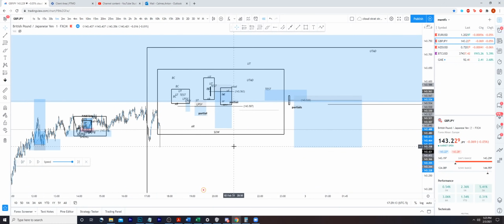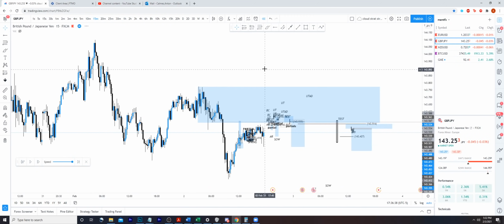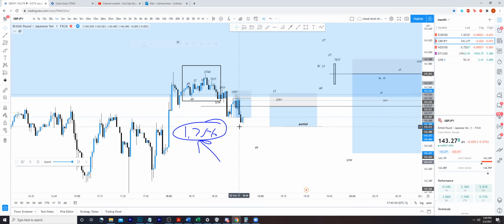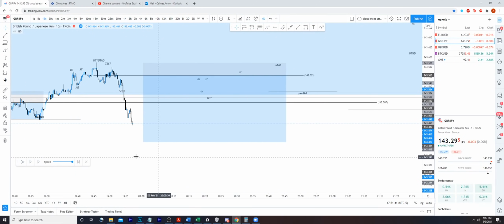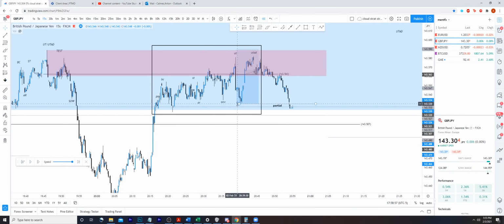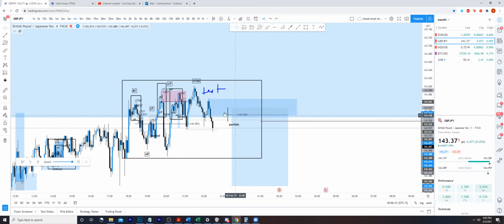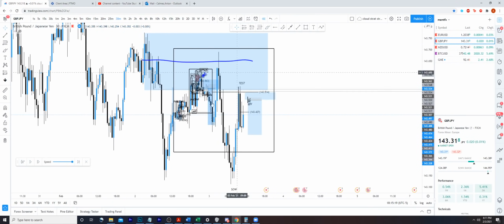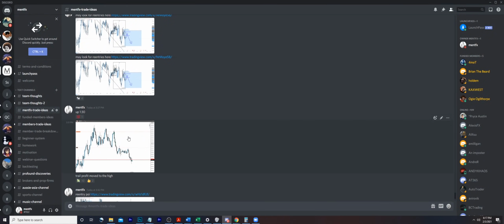FOREX - REAL entries, REAL analysis, LIVE trades, how its done - wyckoff [smart money] - mentfx